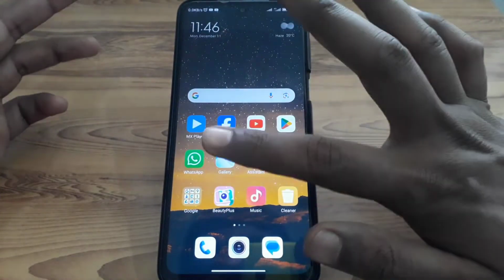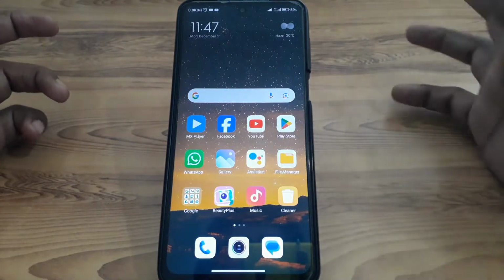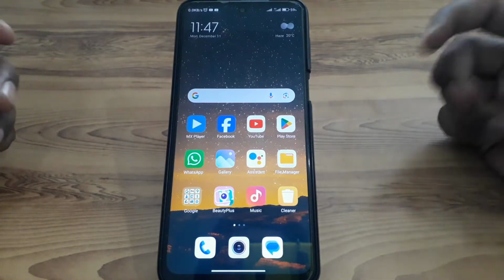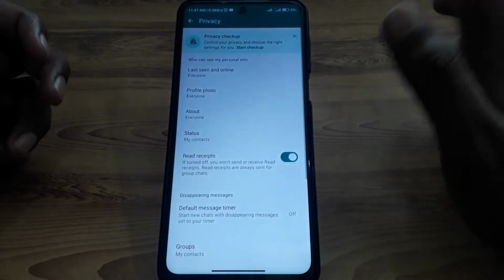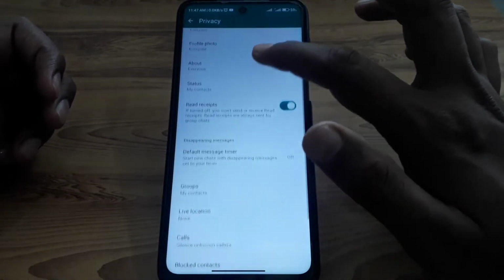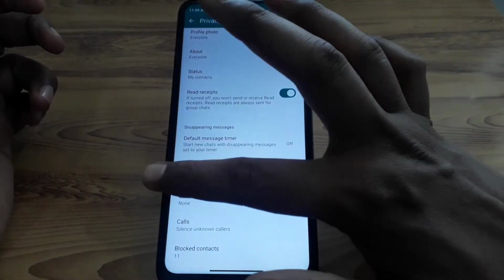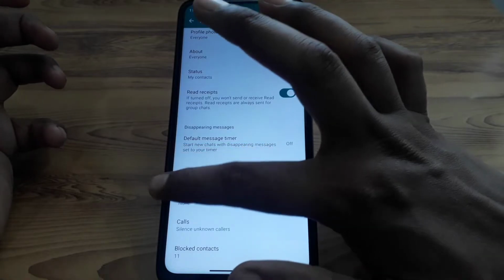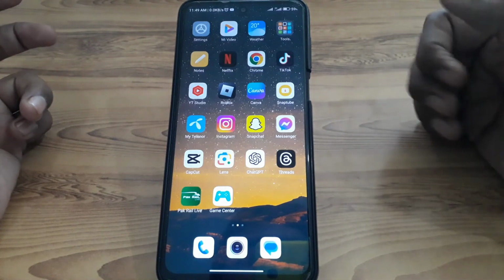How to Know Who Viewed Your Status Secretly on WhatsApp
How to know who viewed your status secretly on WhatsApp? In this video, we explain how to know who viewed your status secretly on WhatsApp and whether it’s really possible to see secret viewers. If you’re searching for how to know who viewed your status secretly on WhatsApp, this complete guide gives you the honest truth and step-by-step explanation.

On WhatsApp, you can normally see viewers through the Status view list. But can someone view your WhatsApp status secretly? We break down how read receipts work, how privacy settings affect status views, and whether third-party apps can show hidden viewers (spoiler: most are fake).

This tutorial is specially helpful for users in the United States who want updated 2026 WhatsApp privacy information.

Can someone secretly view your WhatsApp status?

What happens when read receipts are turned off

How WhatsApp status privacy settings work

How to check who viewed your status

Can blocked contacts see your WhatsApp status?

WhatsApp status viewer list explained

Truth about third-party apps claiming to show secret viewers

How to control who sees your status

WhatsApp privacy tips for 2026

This video gives you real facts — no fake tricks or scam apps.

whatsapp secret status viewer
who viewed my whatsapp status secretly
whatsapp status privacy settings
how to check whatsapp status viewers
can someone secretly view whatsapp status
whatsapp read receipts off status
third party apps whatsapp status
whatsapp status tricks 2026
how to hide whatsapp status view
whatsapp privacy guide usa
whatsapp status settings tutorial
can blocked contact see whatsapp status
whatsapp hidden viewer myth
whatsapp tips and tricks
whatsapp account privacy
how whatsapp status works
whatsapp update 2026
whatsapp help guide

how to know who viewed your status secretly on whatsapp in usa
whatsapp secret viewer app real or fake
can someone see my whatsapp status without me knowing
whatsapp status read receipts off meaning
how to see hidden viewers on whatsapp status
whatsapp privacy settings 2026 usa
who can see my whatsapp status
how to control whatsapp status viewers
whatsapp status not showing viewers
whatsapp blocked contact status view
how to hide status view on whatsapp
whatsapp story viewer list missing
whatsapp online privacy tips
how to check whatsapp status activity
whatsapp status security guide
can someone screenshot whatsapp status secretly
whatsapp viewer tracking explained
how to stop someone from viewing my whatsapp status
whatsapp feature update 2026
whatsapp tutorial united states